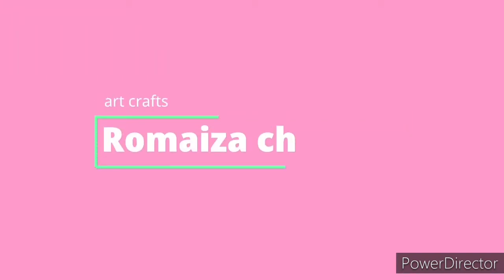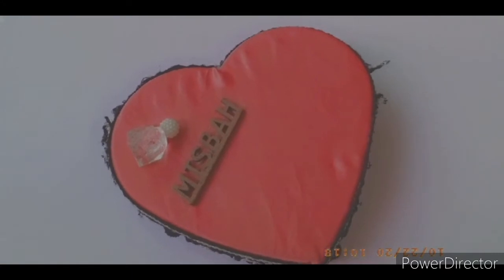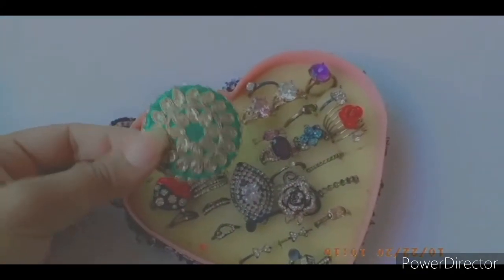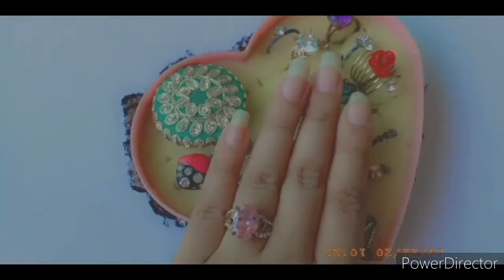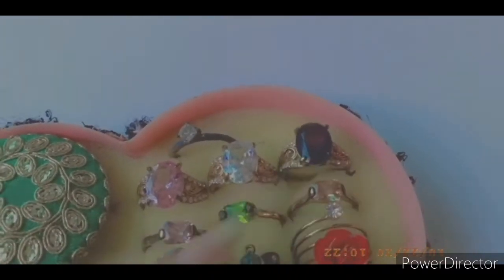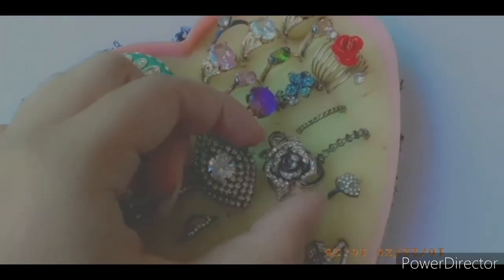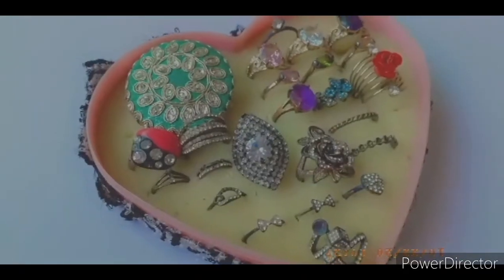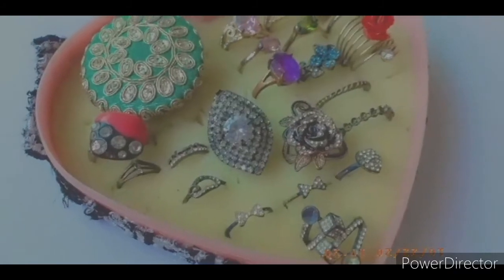My rings Collection | jewellery collection 2020 |Romaiza ch